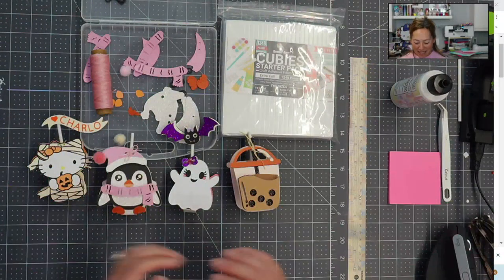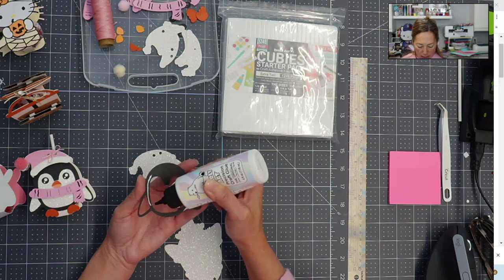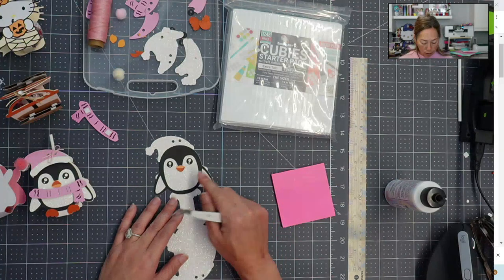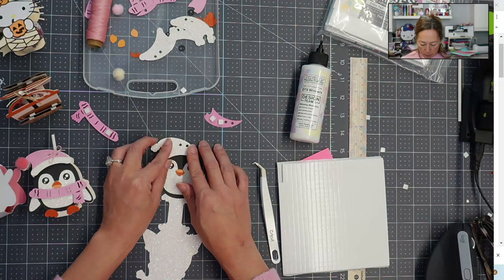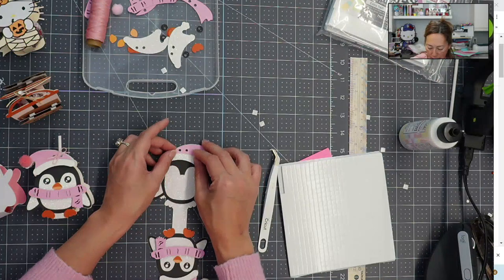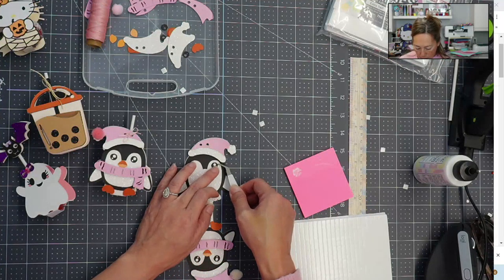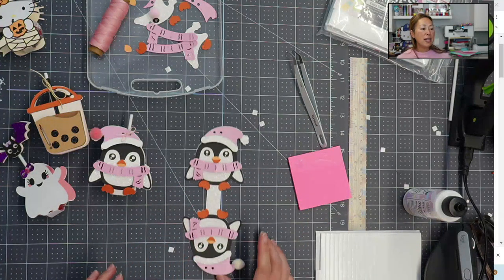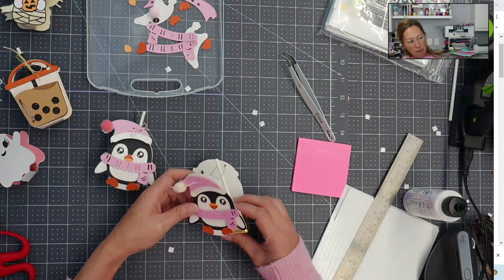How To Make a Christmas Penguin Lollipop Holder | Assembly Tutorial | The Useless Crafter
Hello and welcome to a new video from The Useless Crafter! This time I will show you how to assemble this adorable Christmas penguin lollipop holder.

Cricut Tips | Step-by-Step Cricut Design Space Tutorials | Crafting Materials Expert | Full Demos To Assemble | Start To Finish Cricut | Penguin Lollipop Favor